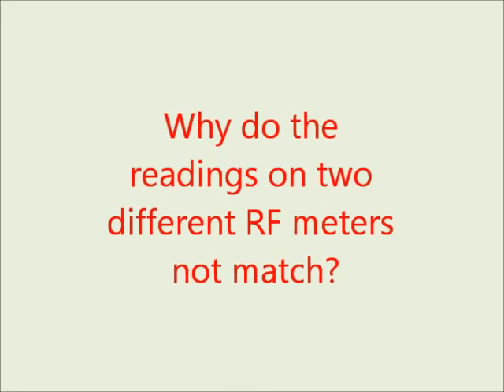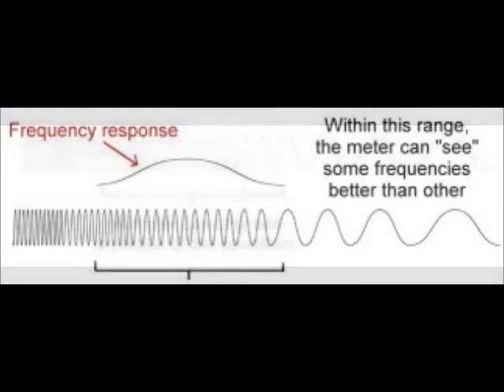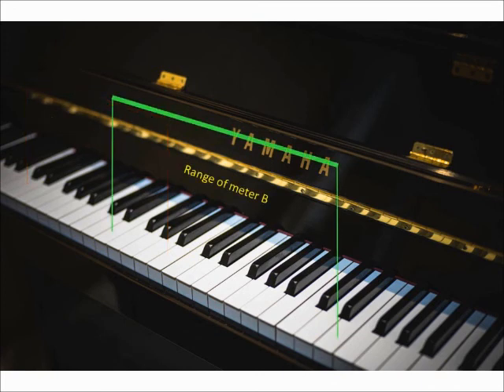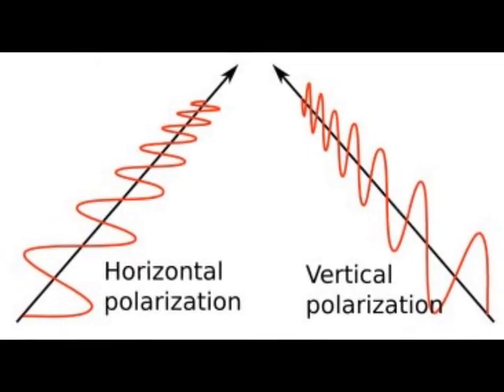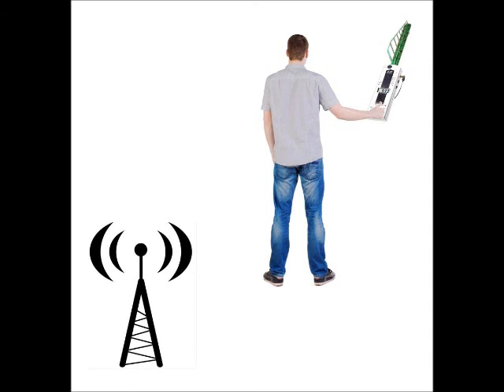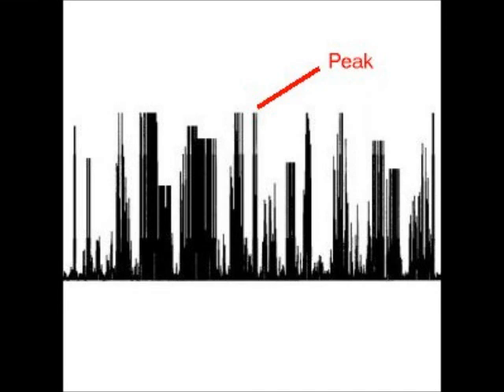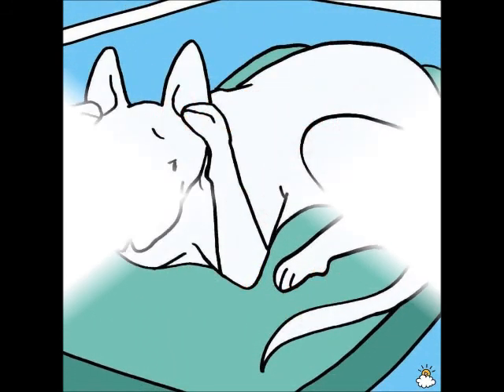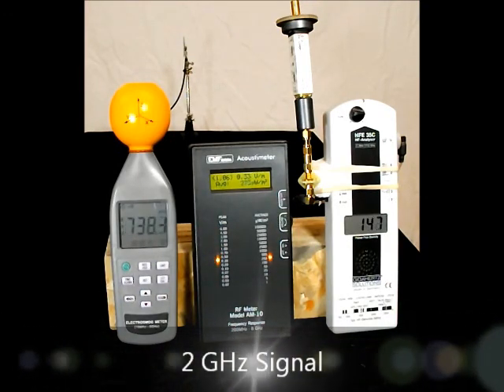RF Meter FAQ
Why do the readings on two different RF meters not match?

There are several reasons why two different models of RF meter will give a different reading. In the real world, it is rare to encounter a single signal. Generally, a wide mixture of signals from multiple sources will be present. These signals will have different frequencies, different orientations, and different digital characteristics. How a meter interprets these differing aspects will impact the readout.